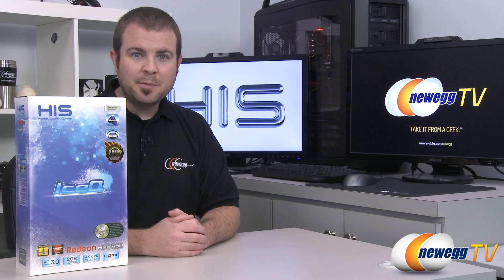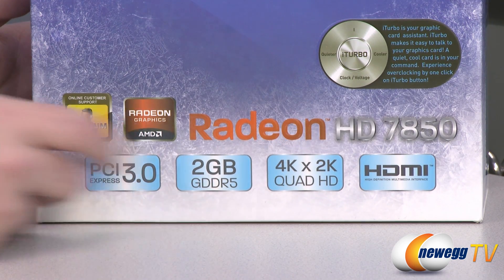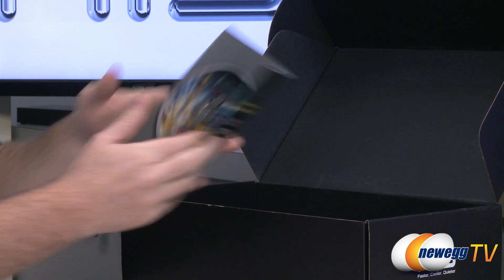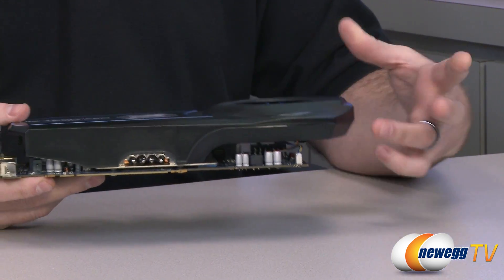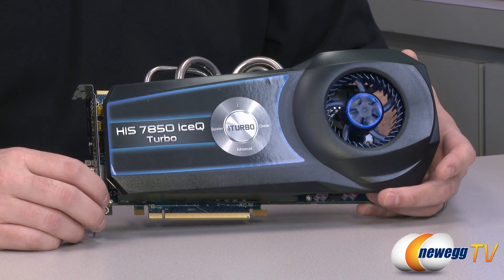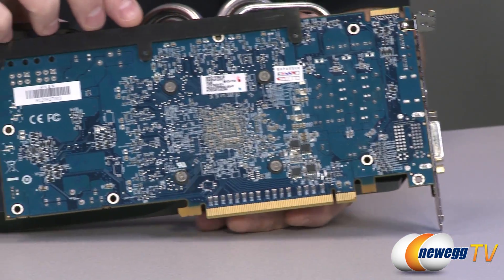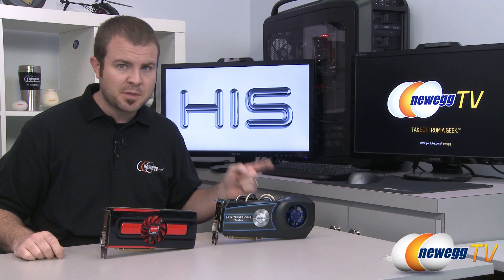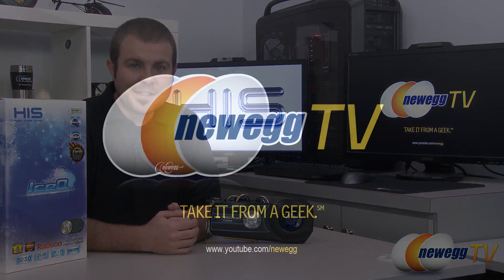Newegg TV: HIS IceQ Turbo Radeon HD 7850 Video Card Overview & Benchmarks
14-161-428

A smart choice among performance graphics card range, the HIS IceQ Turbo Radeon HD 7850 delivers the ultimate combination of performance, features and value. It's based on revolutionary 28nm GCN architecture and built around 1024 Stream Processors with 2GB/256-bit GDDR5 memory delivering exciting power that renders your blockbuster games with vivid, skip-free graphics at high resolution and detail setting. It is also factory overclocked and features iPower for maximum overclocking potential. A host of AMD technology innovations such as next generation of AMD Eyefinity and AMD PowerTune technology allow your games to be enjoyed like never before.

Serious gaming gear needs serious cooling. Discreetly designed IceQ cooling solution delivers excellent thermal performance plus optimized acoustics - the card is below 28dB at idle and light load. This card is built with top-selected components and sophisticated construction, ensuring maximum durability and reliability for worry-free hard gaming for years to come.

HIS IceQ Turbo H785QT2G2M Radeon HD 7850 2GB 256-bit GDDR5 PCI Express 3.0 x16 HDCP Ready CrossFireX Support Video Card

- Credits -
Presenter: Paul
Producer: Lam
Camera: Anna
Post-Production: Anna